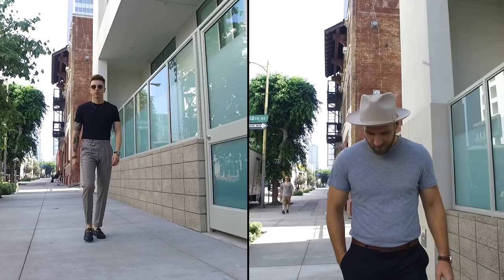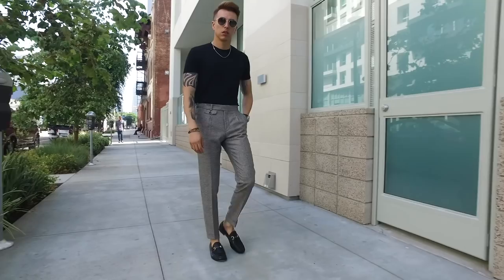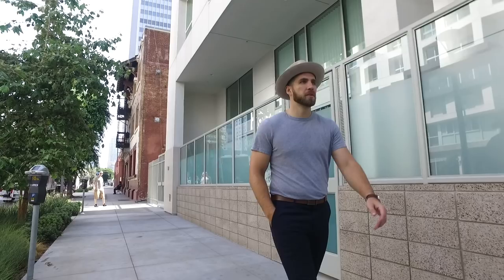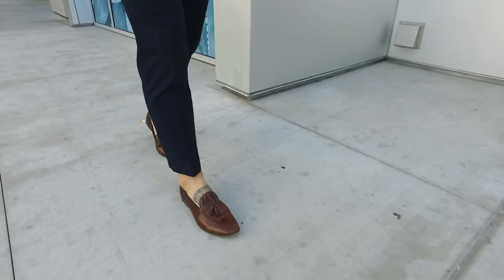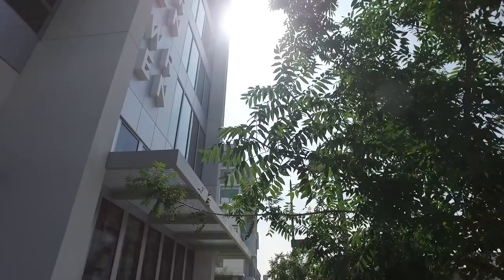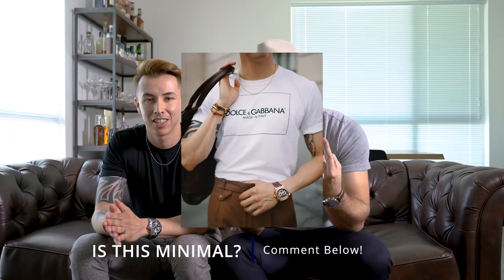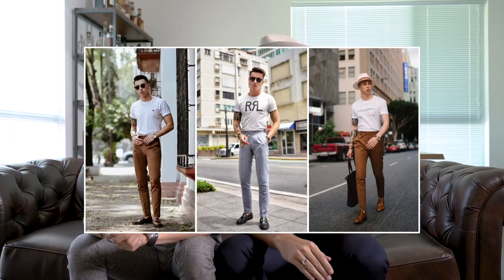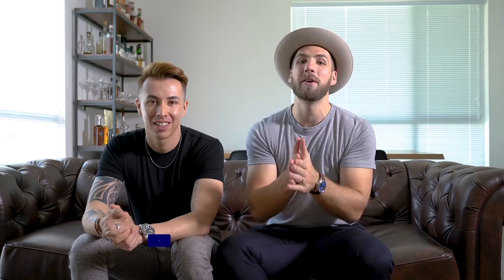How to wear T Shirts and Trousers the RIGHT Way || Men’s fashion lookbook 2018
Have you tried this style yet?

-GL

 how to style first day of school back to school outfit ideas lookbook